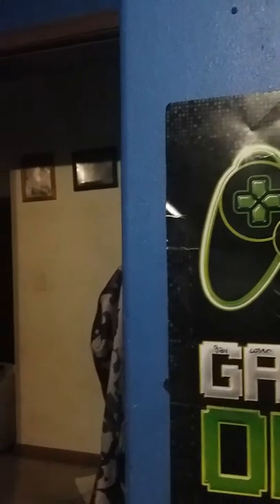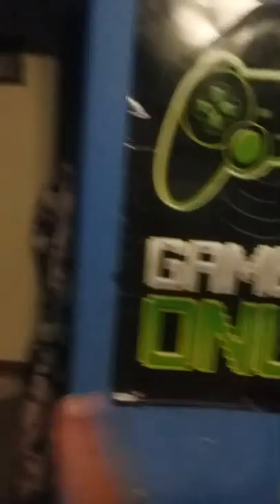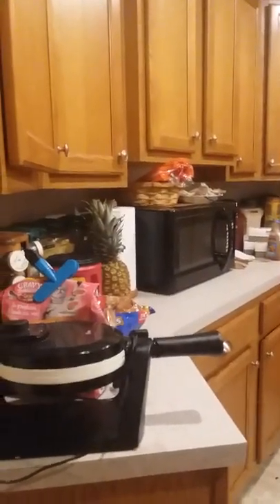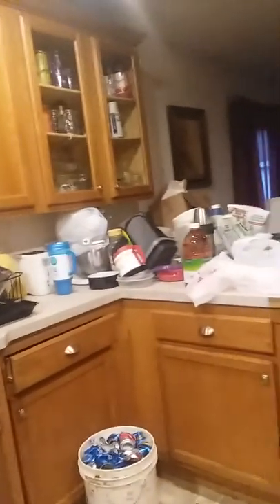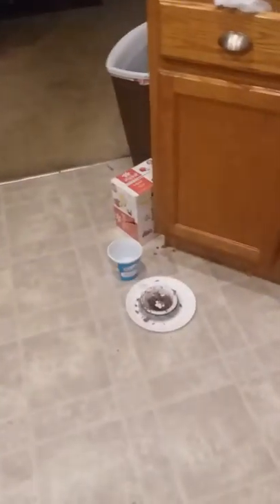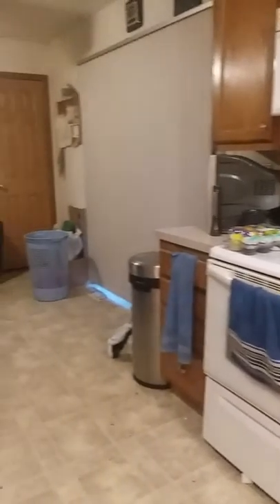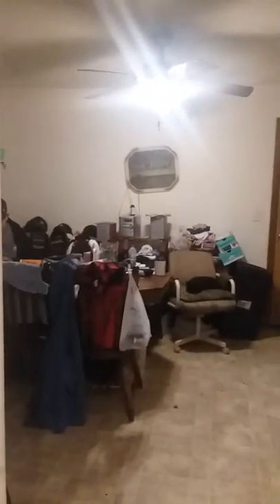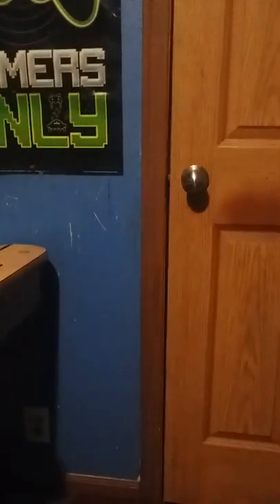My house tour (remake)